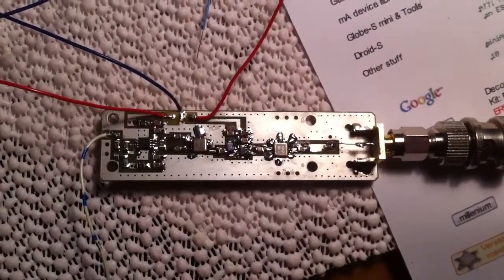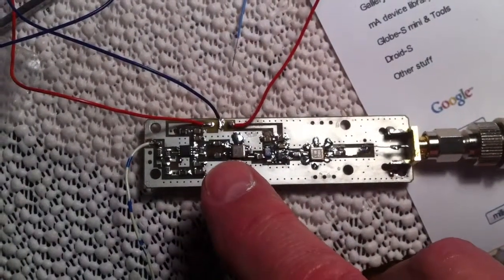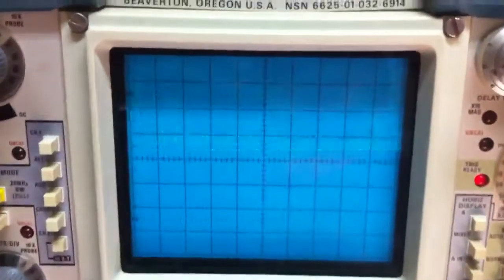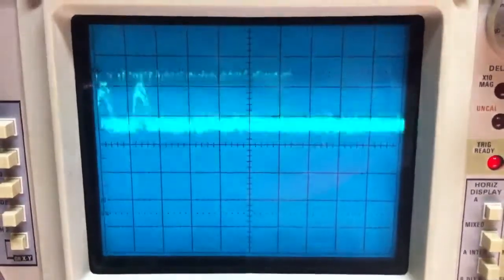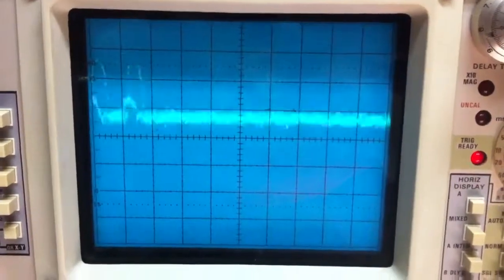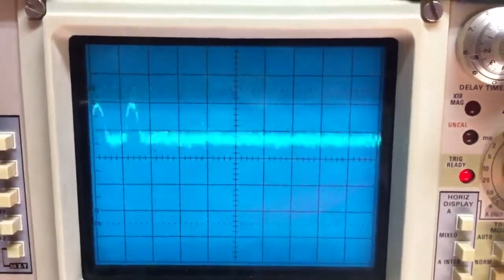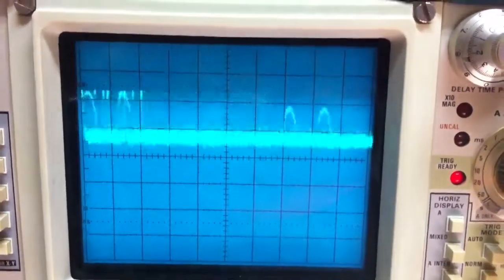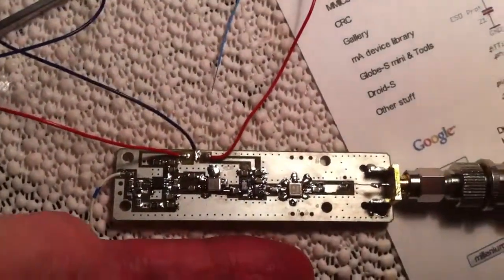1090 MHz receiver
TRF with AD8313 log detector